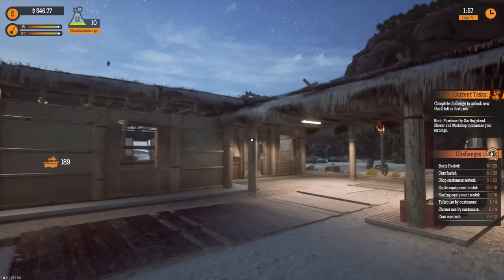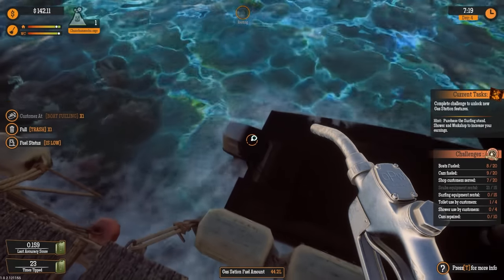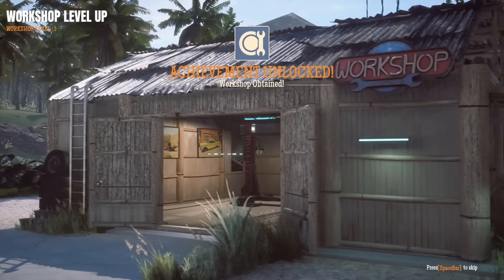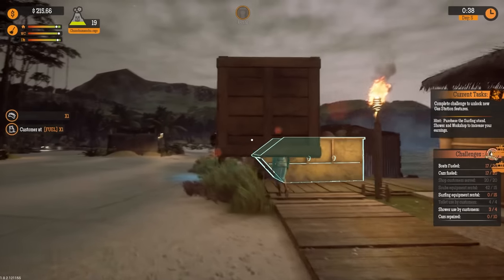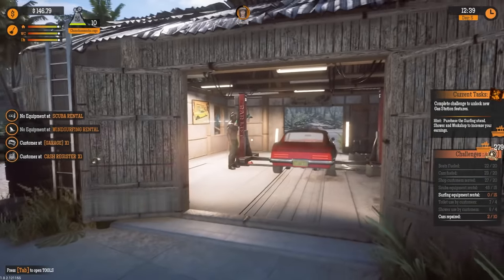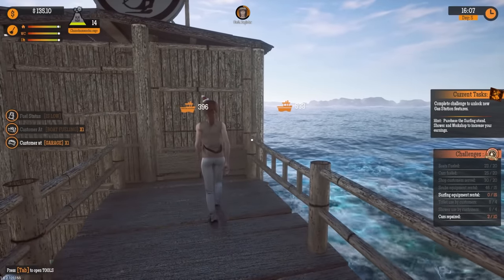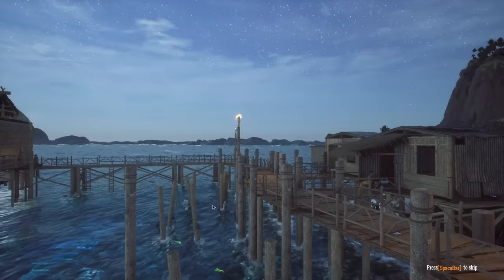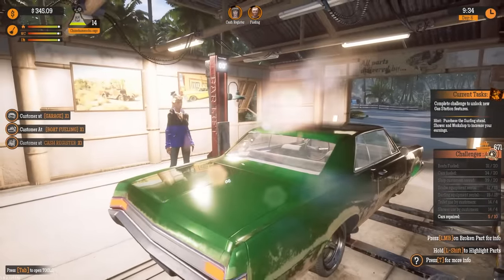I Built a NEW GARAGE to Make the Volcano Happy in Gas Station Simulator Tidal Wave!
I Built a NEW GARAGE to Make the Volcano Happy in Gas Station Simulator Tidal Wave DLC! Get ready for more upgrades in Gas Station Simulator Tidal Wave! Don't miss out on the chaos and excitement of this gas station sims new DLC.